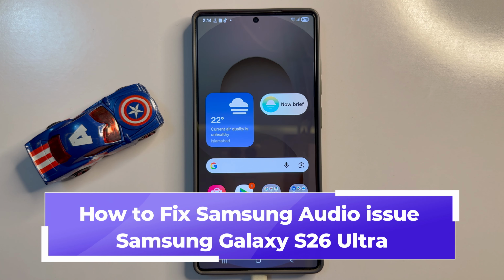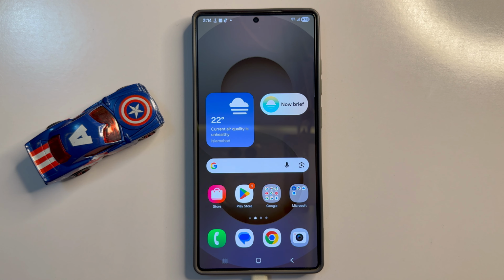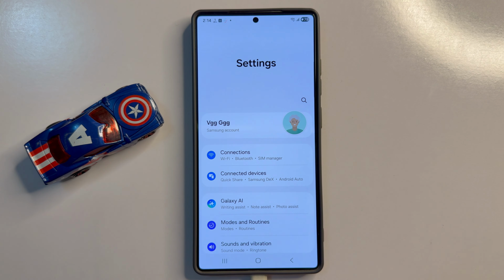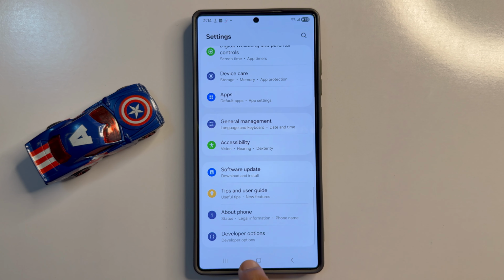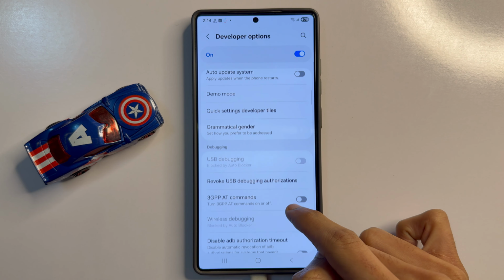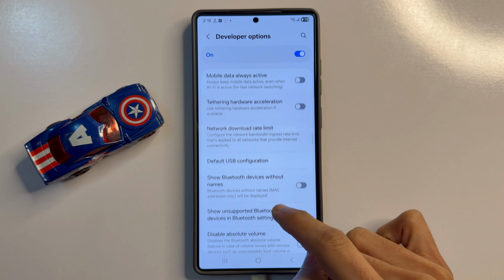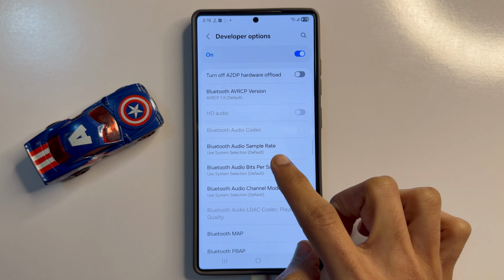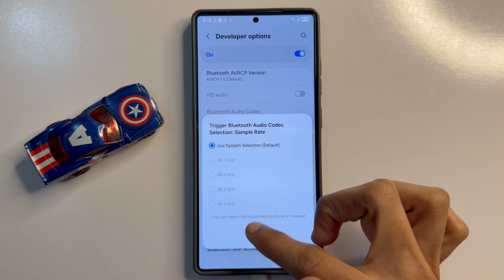How to Fix Samsung Audio issue Samsung Galaxy S26 Ultra